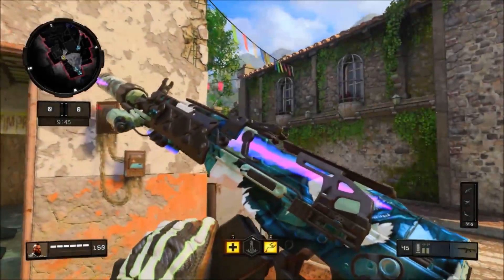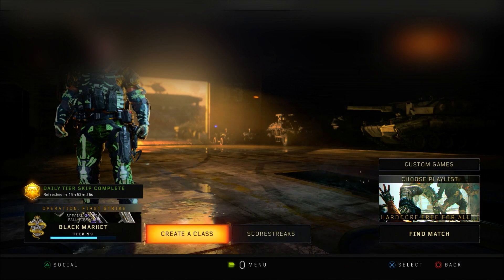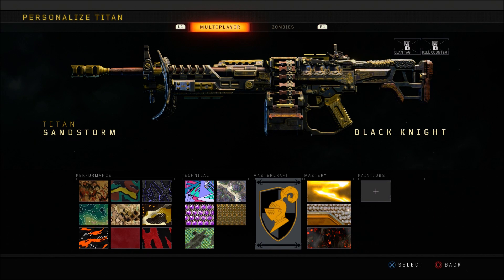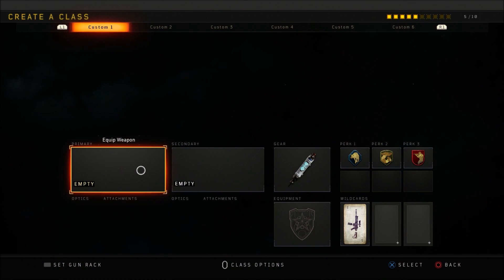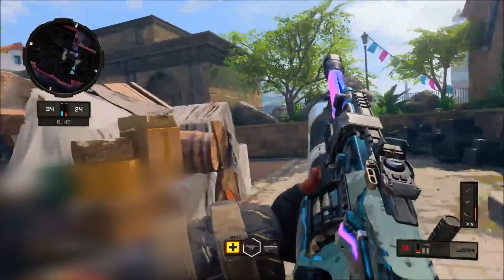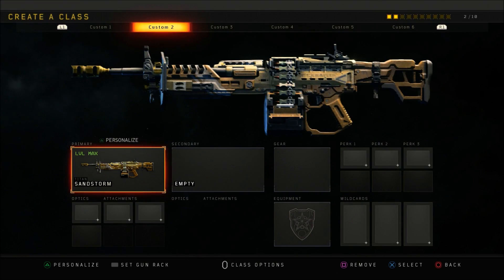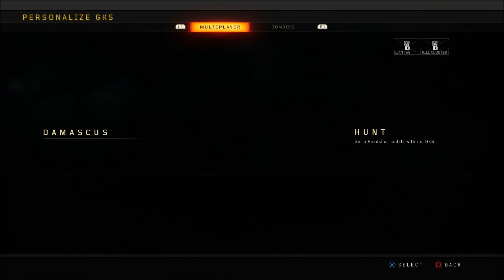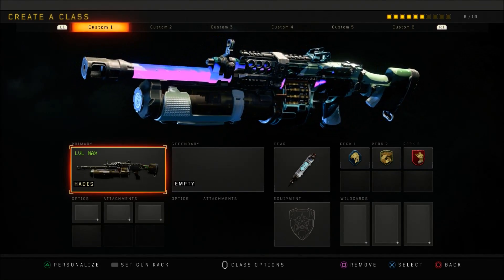BO4 GLITCHES: INSANE GET/DUPLICATE ANY REACTIVE CAMO ON ANY WEAPON! AMAZING GLITCH!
Xbox Gamertag: vicuna2002
Playstation ID : vicuna2002